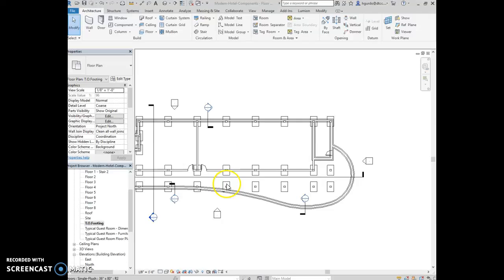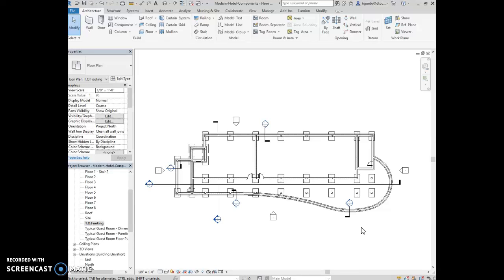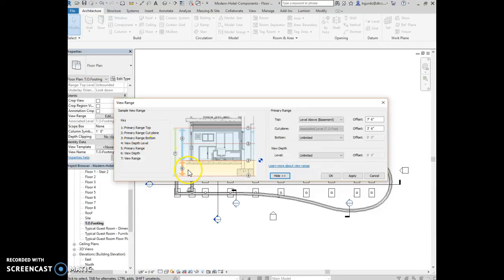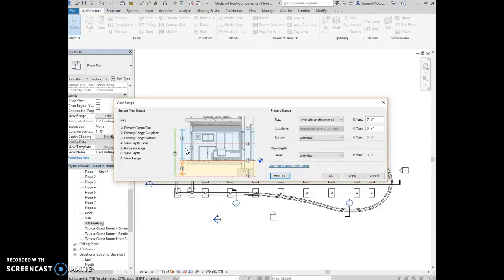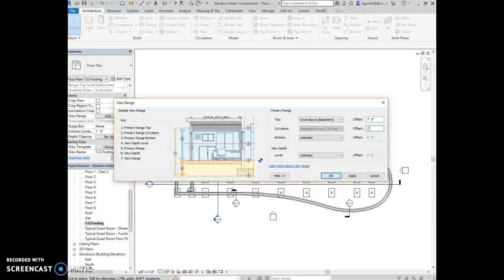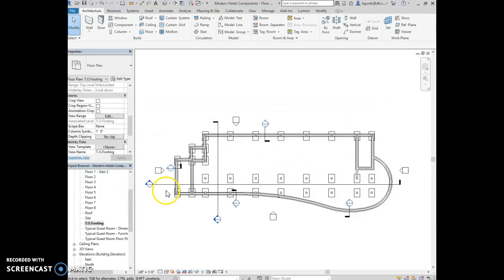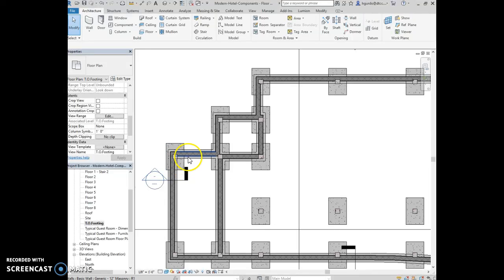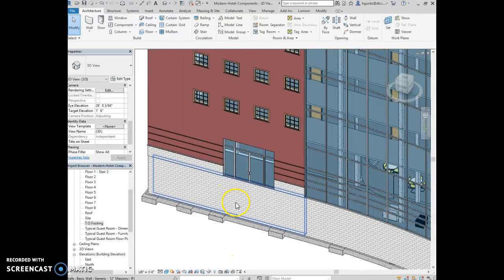Practice 8a - Task 3, Step 11